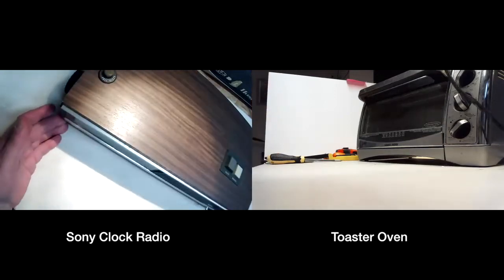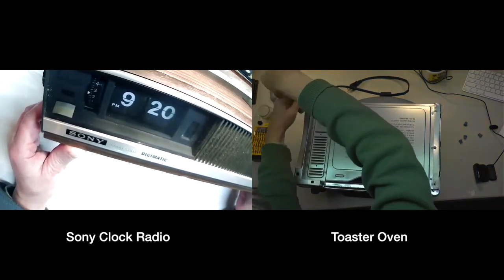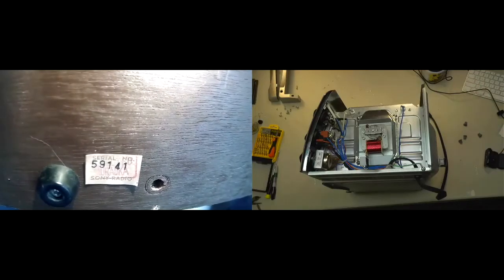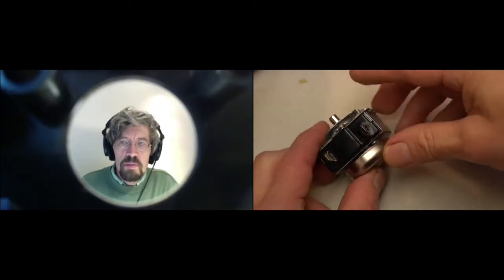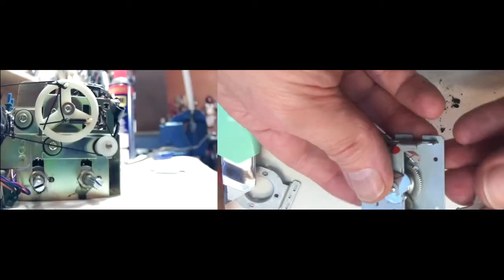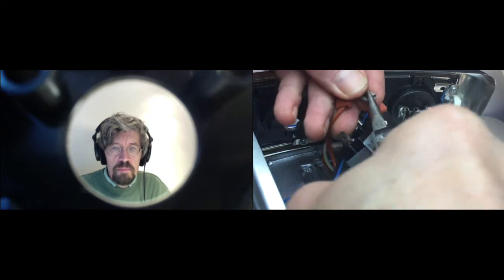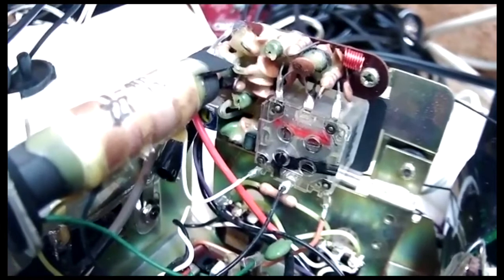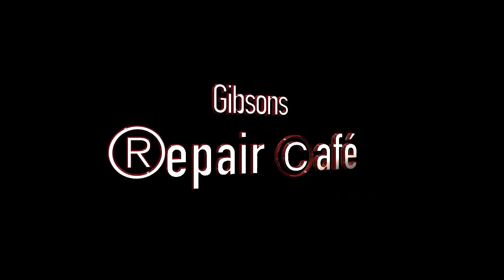radio+toaster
Every week is unpredictable at the repair cafe, this week on zoom we had an antique sony clock radio and a toaster oven. Both these cherished items were opened with anticipation of unknown major problems.
 The simplicity of the repairs is always an adventure, although we highly recommend they are done by qualified electricians as domestic power can be deadly.